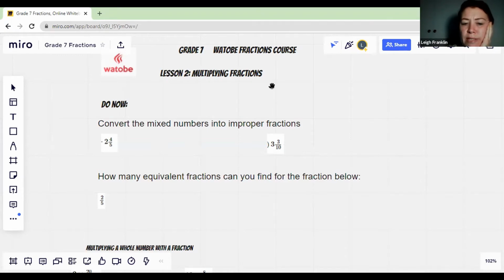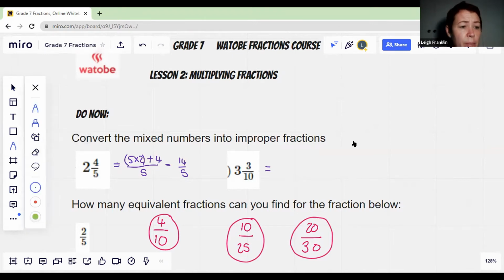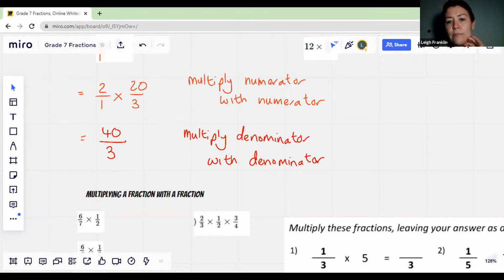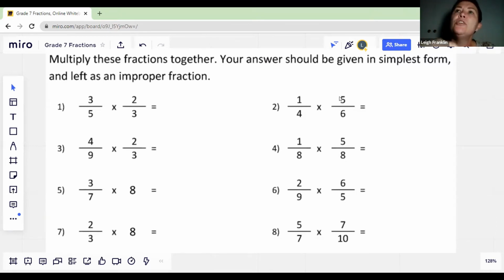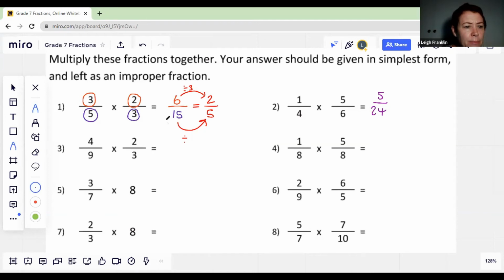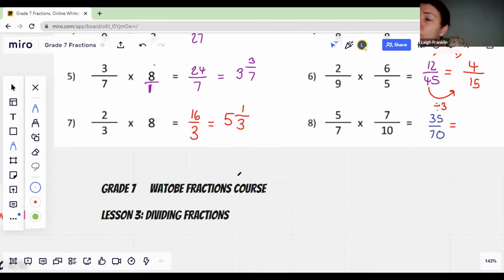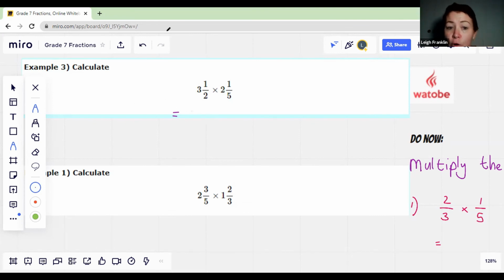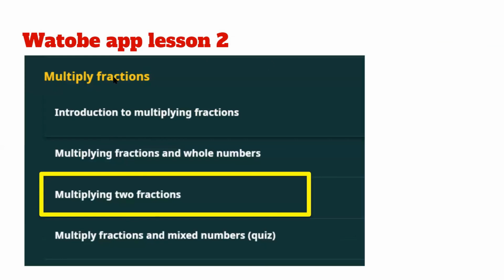Grade 7 Fractions: Lesson 2 - Multiplying Fractions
Learn how to multiply and then simplify fractions